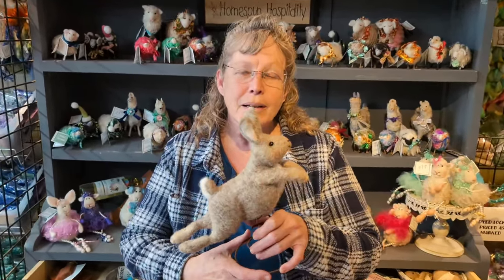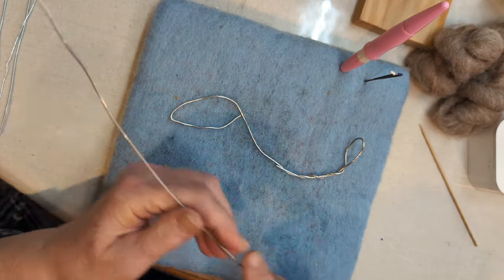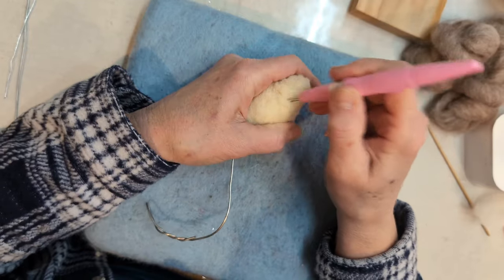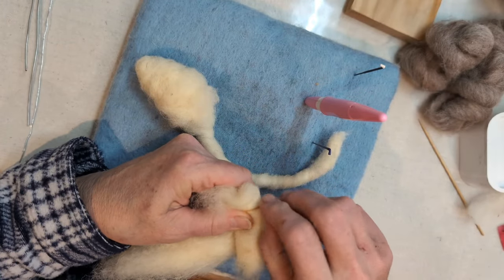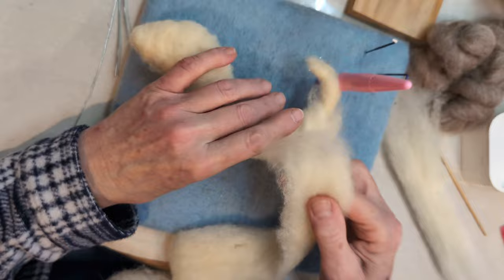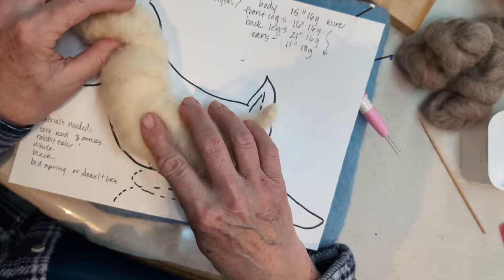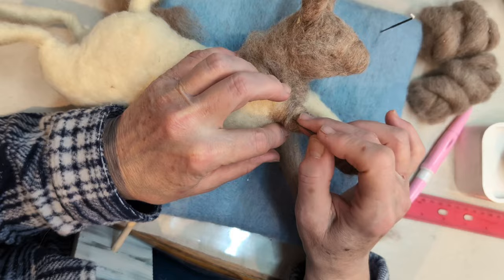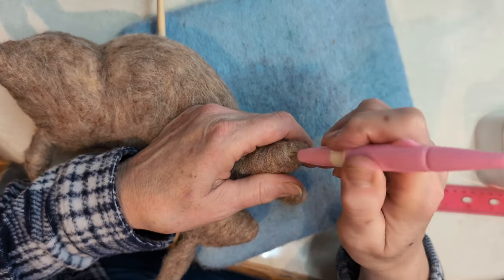Needle Felt Rabbit Tutorial with Armature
Learn to needle felt a fully posable armatured Rabbit!

Join the Facebook Felting Group! Share your creations and ask any questions!